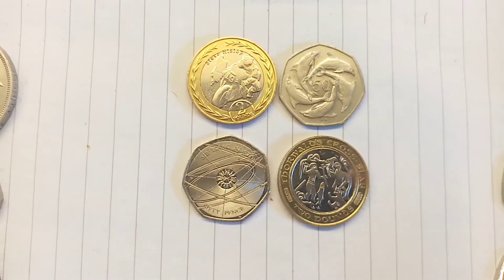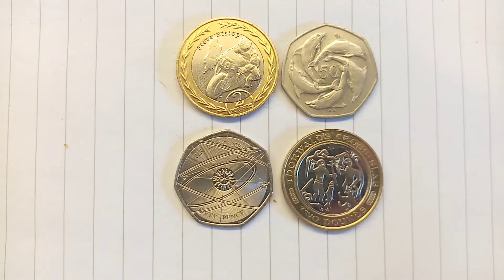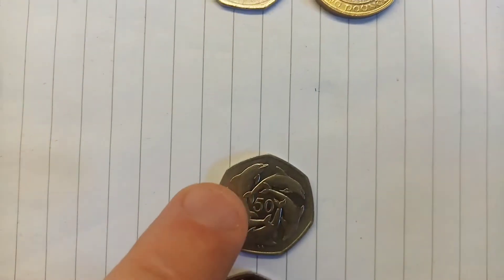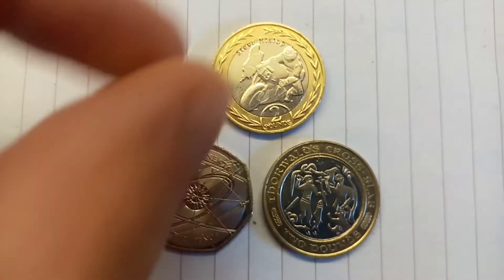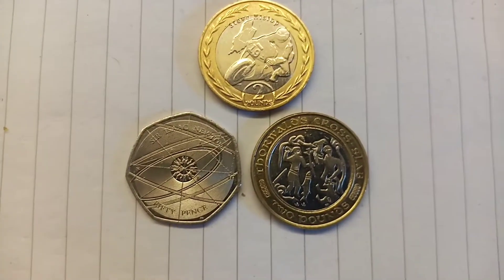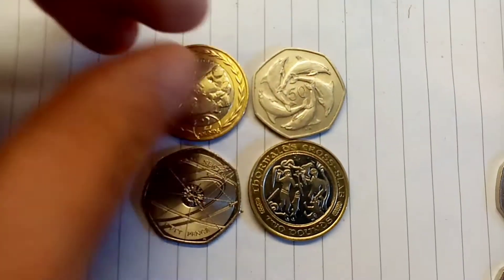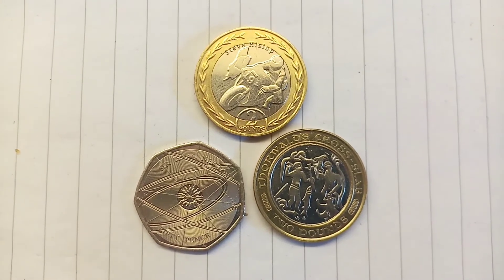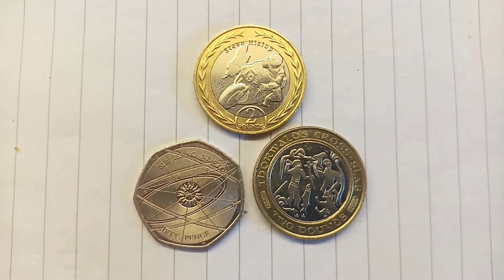20 COINS BUT ONLY 1 CHAMPION #18 - SEMI FINAL 2 Coin knockouts!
20 COINS BUT ONLY 1 CHAMPION #18 - SEMI FINAL 2 Coin knockouts! Vote for your favourite out of the Thornwalds Cross £2 coin and the Sir isaac newton 50p coin. You have until 12pm tomorrow to get those votes in.